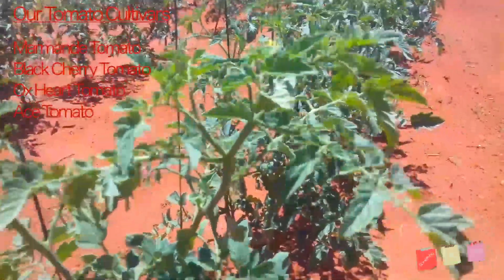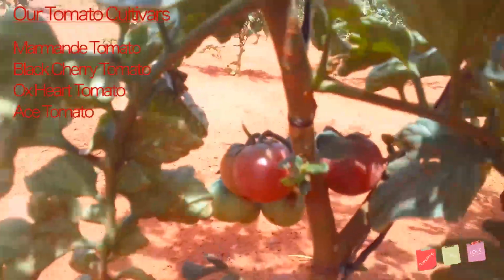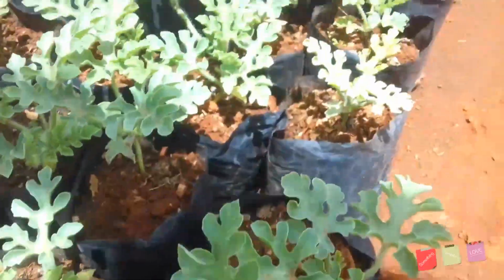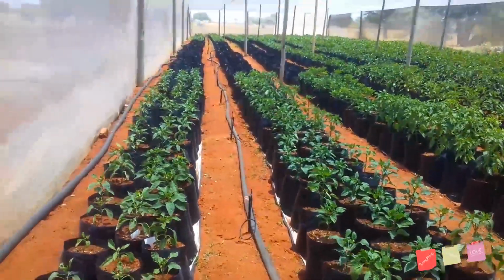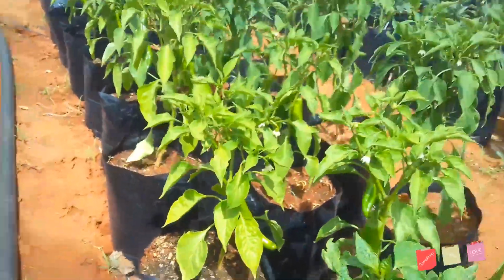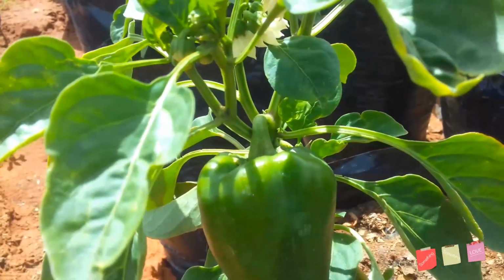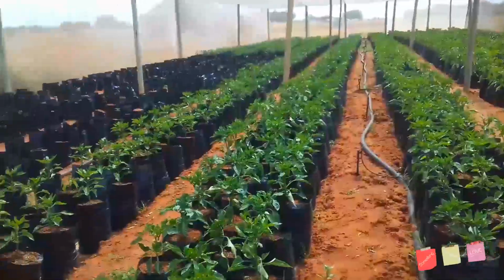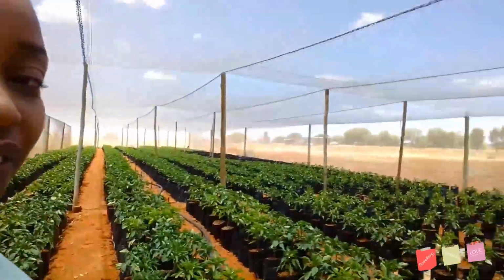Leaving The UK To Start A Family Farm In South Africa! | Farm Tour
We're Londoners trading our city lifestyle for a homesteading life farming in rural South Africa with my family! I'll share my experiences, challenges, tips & techniques in farming, gardening & agriculture!

Come join the family and take a tour of our farm and a sneak peak at our vegetable crops this season!